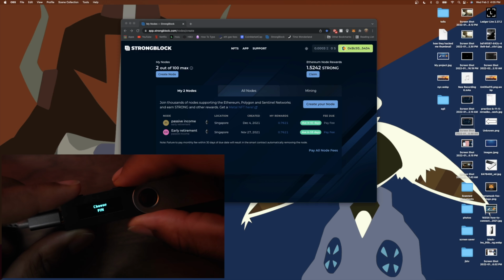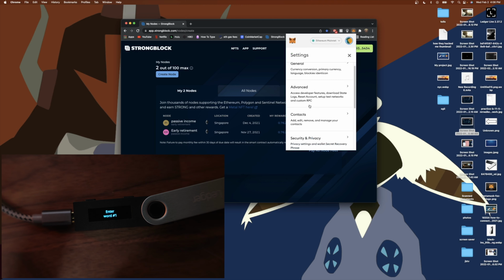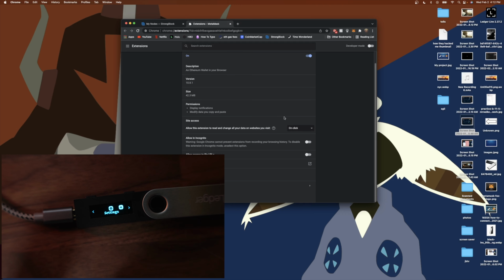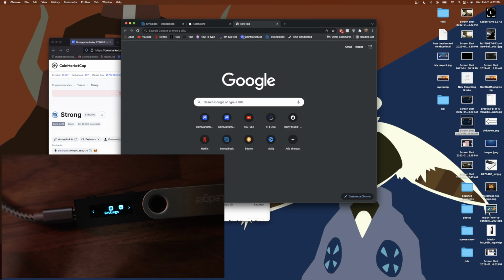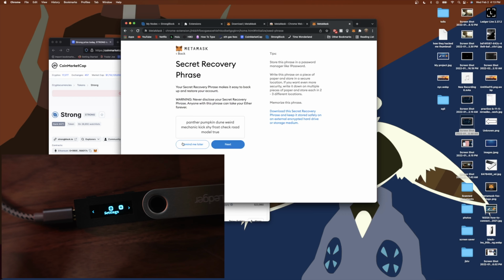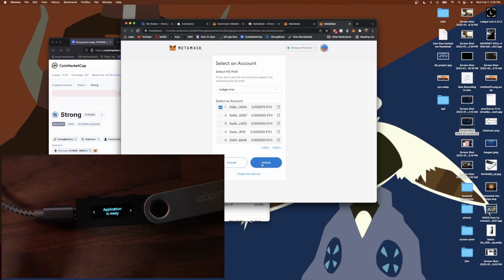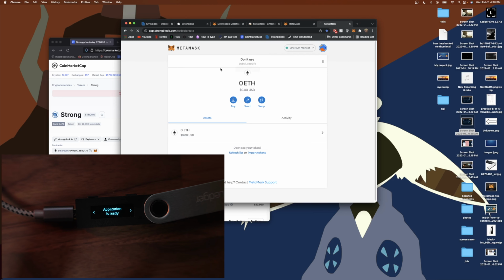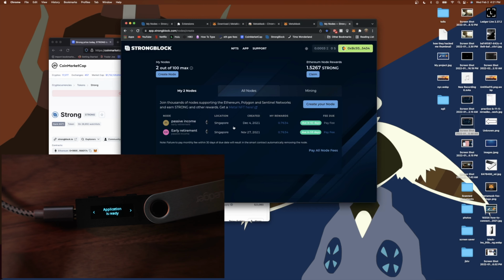Import/Migrate Metamask to a Ledger Wallet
How to painlessly migrate a metamask wallet into a ledger wallet. Highly recommend doing this and securing your crypto assets. all accounts made from seed phrase can be imported.

Chapters:

0:00 Intro
0:35 Step one setting up the ledger
1:20 How to find seed phrase/ keys
2:07 How to removing keys from metamask
3:38 Connecting ledger to metamask
5:21 Outro